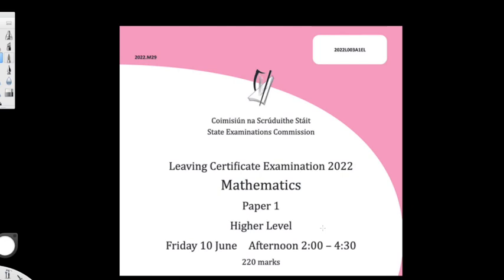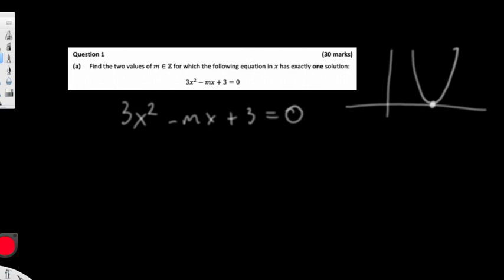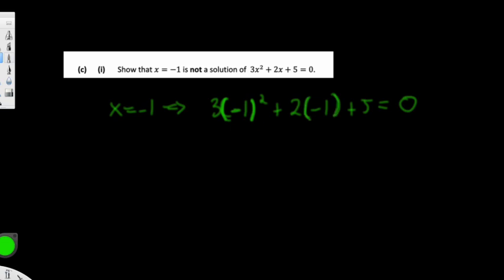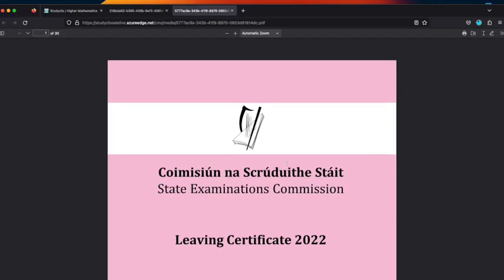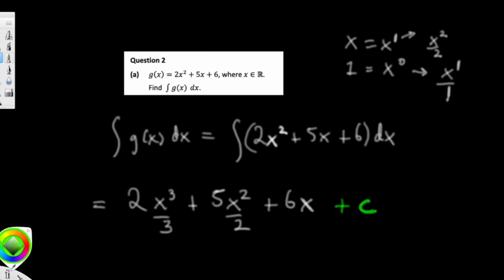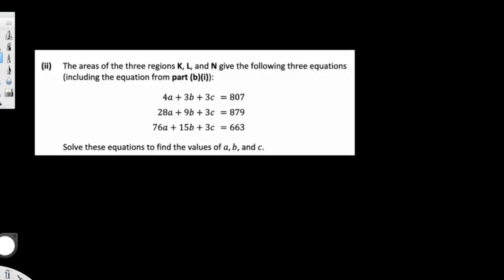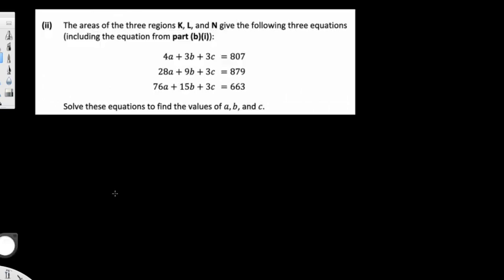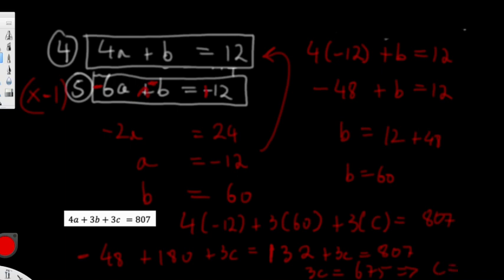LC Maths HL P1 Section A 2022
Here I go through Leaving Cert Maths Paper 1 Section A from 2022.

Timecodes
0:00 -  Intro
0:19 -  Question 1
09:19 -  Question 1 Marking Scheme
11:34 -  Question 2
23:54 -  Question 2 Marking Scheme
25:10 -  Question 3
43:58 -  Question 3 Marking Scheme
45:27  -  Question 4
58:20 -  Question 4 Marking Scheme
59:23 -  Question 5
1:09:56 -  Question 5 Marking Scheme
1:10:51 -  Question 6
1:20:57 -  Question 6 Marking Scheme
1:22:02 -  Outro